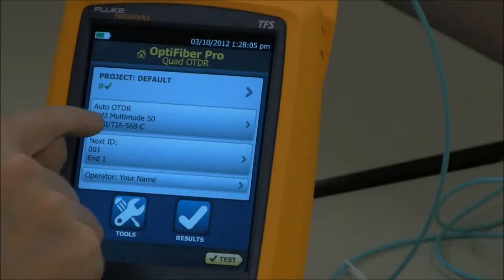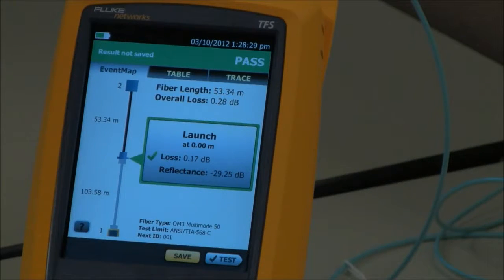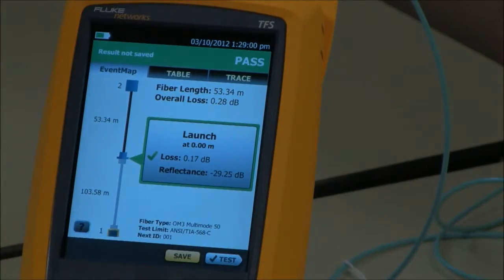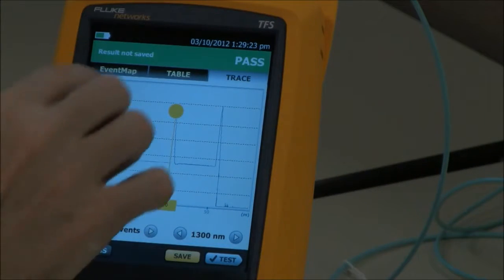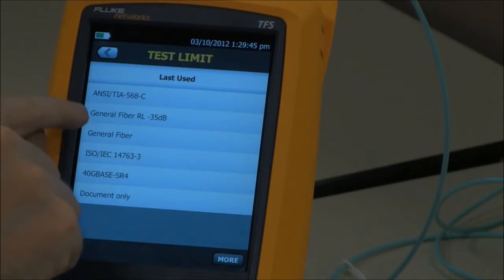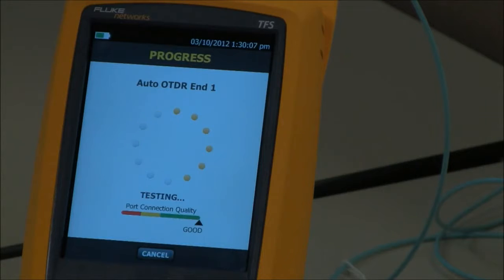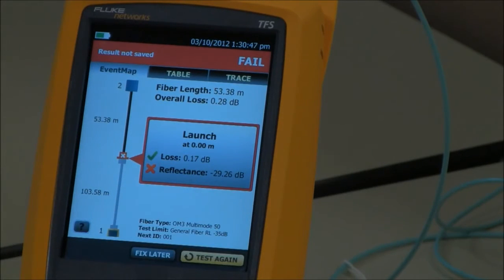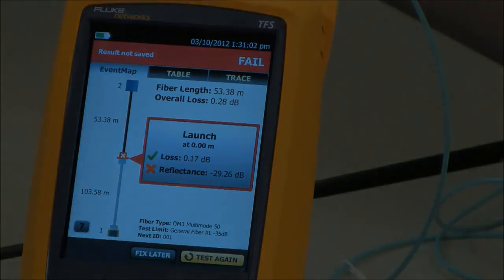OptiFiber Pro test limits (OFP-104)